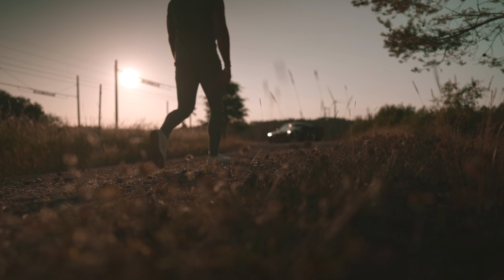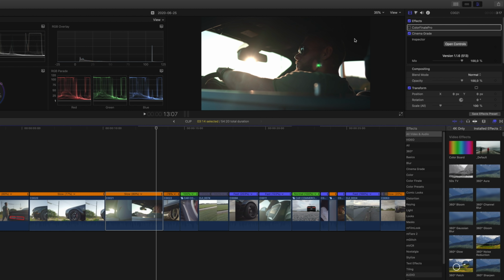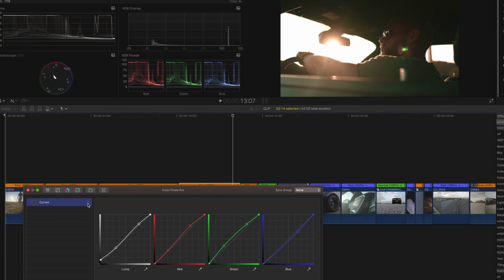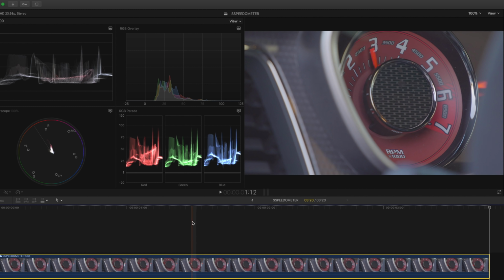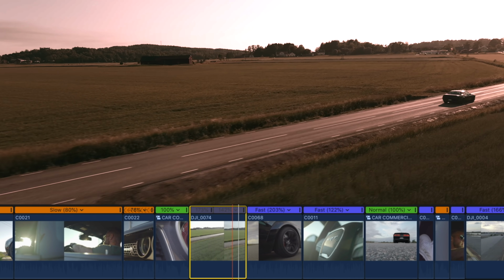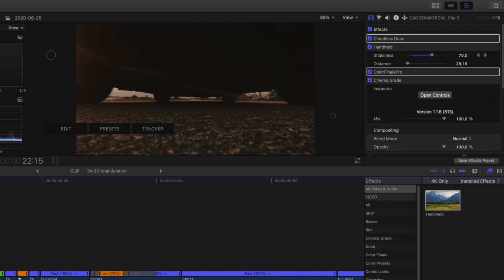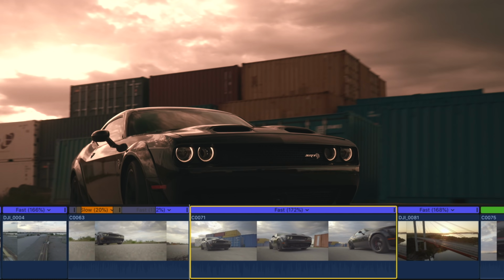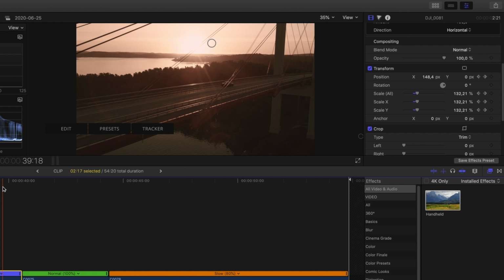EDITING BREAKDOWN OF A CINEMATIC CAR COMMERCIAL | FINAL CUT PRO X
In this video i show you the editing breakdown in final cut pro x of the cinematic car commercial that me and my friend made.

GEAR USED
ACTION CAMERA
WIDE ANGLE LENS
GIMBAL HANDLE
CAMERA MONITOR
ND FILTER

DESK GEAR
MY MONITOR
MACBOOK STAND
NAS STORAGE